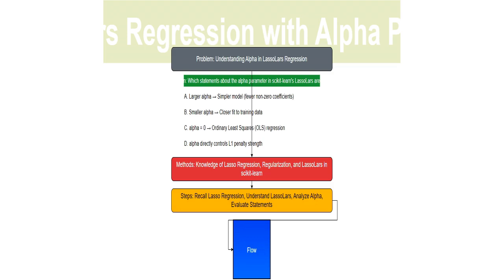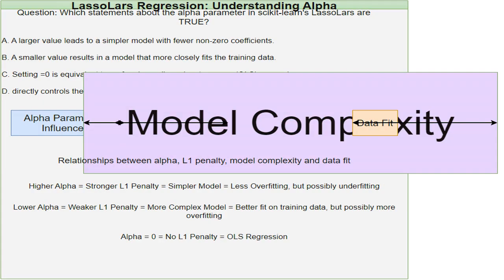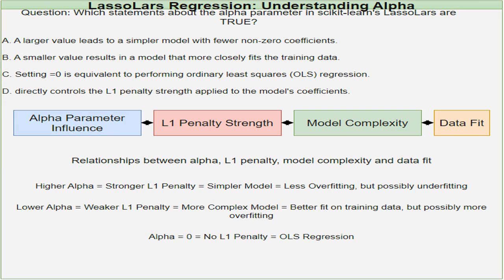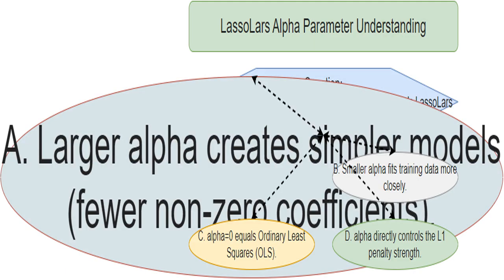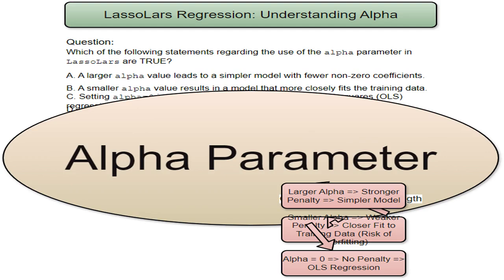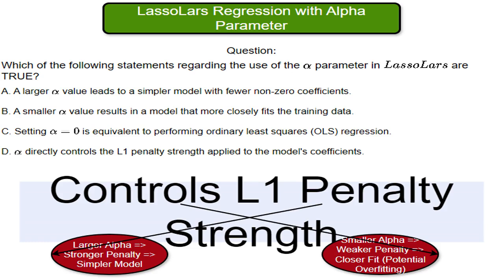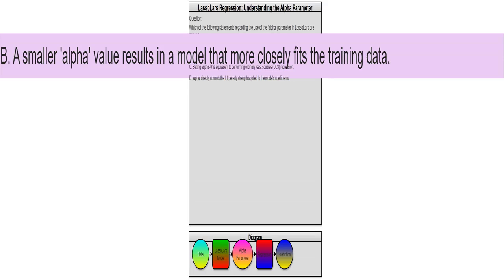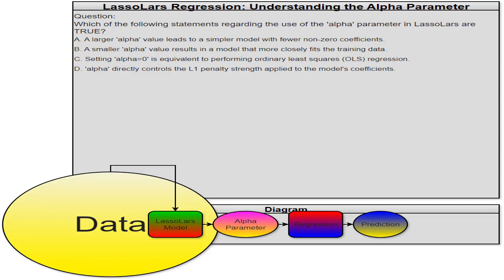Sklearn linearmodel LassoLars 1